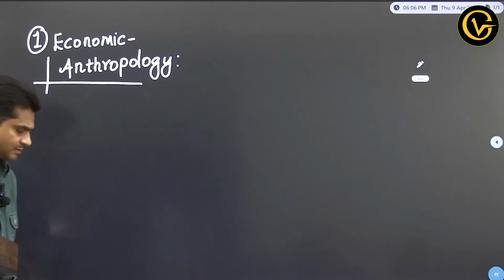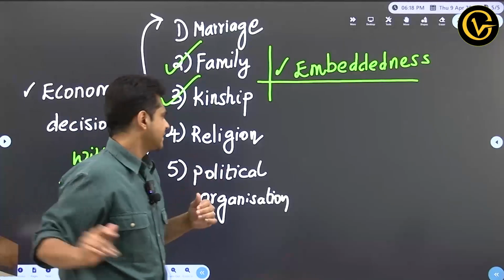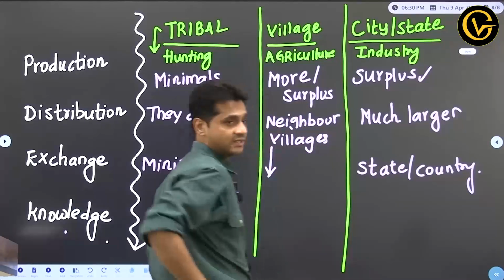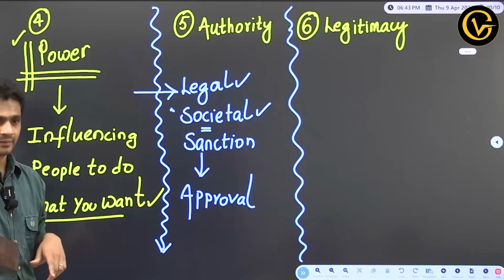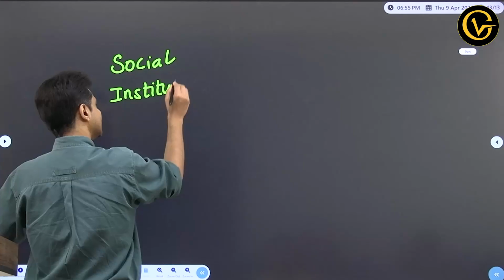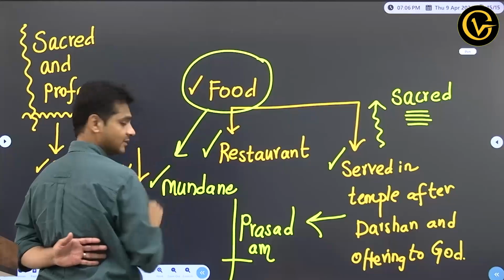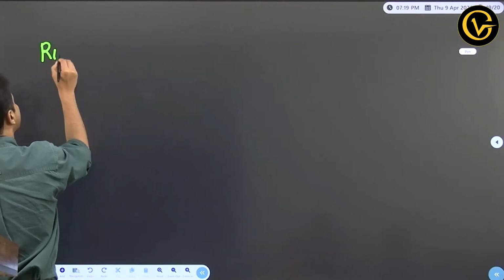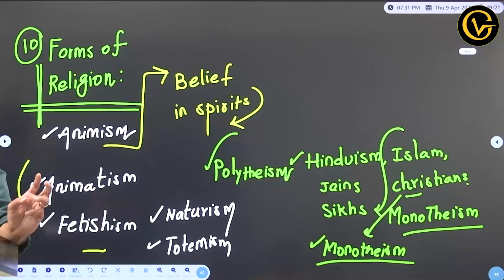🌍 Economic, Political & Religious Anthropology Explained | Key Concepts Dr Vivekananda’s IAS Academy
What is economic, political, and religious anthropology? In this video, we break down the core ideas of anthropology and explore how human societies organize their economy, politics, and belief systems across cultures.

You’ll learn:
✔️ What economic anthropology is and how societies exchange goods and value
✔️ Political anthropology and how power, leadership, and authority work in different cultures
✔️ Religious anthropology and the role of rituals, beliefs, and spirituality
✔️ Real-world examples from tribal, traditional, and modern societies
✔️ Key thinkers and theories shaping anthropology today

This video is perfect for students of sociology, anthropology, UPSC, competitive exams, and anyone interested in human societies and culture.

⏱️ TIMESTAMPS
00:00 Introduction
02:10 Economic Anthropology
10:45 Production, Distribution & Exchange
18:20 Knowledge & Economic Systems
24:30 Indigenous Economic Systems
30:15 Impact of Globalisation
35:40 Power in Anthropology
40:50 Authority
44:10 Legitimacy
47:30 Sacred & Profane
52:00 Religion as a Social Institution
55:10 Forms of Religion
58:20 Social Control
01:01:00 Summary & Revision

Welcome to the official YouTube channel of Dr Vivekananda’s IAS Academy, your trusted destination for mastering Anthropology for Civil Services Examination 🎯

This channel is specially designed for UPSC / IAS aspirants who are choosing Anthropology as their optional subject and aiming for top ranks. Here you will find conceptual lectures, answer writing strategies, previous year question discussions, current anthropology topics, tribal issues, diagrams practice, and revision sessions — all explained in a simple and exam-oriented manner.

Whether you are a beginner or an advanced aspirant, our structured guidance will help you build strong fundamentals and improve your score in Anthropology optional 📚

✅ Complete Anthropology Optional Coverage
✅ Paper 1 & Paper 2 Detailed Lectures
✅ PYQs Analysis & Model Answers
✅ Anthropology Diagrams & Case Studies
✅ UPSC Strategy & Motivation
✅ Test Series Guidance